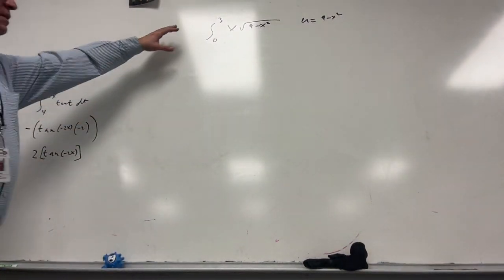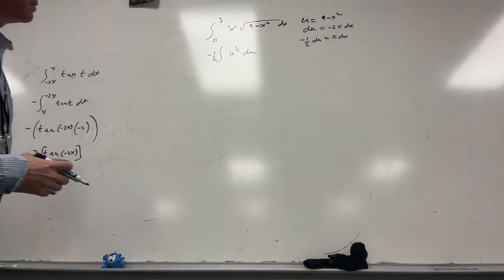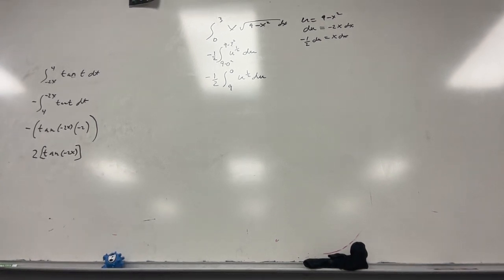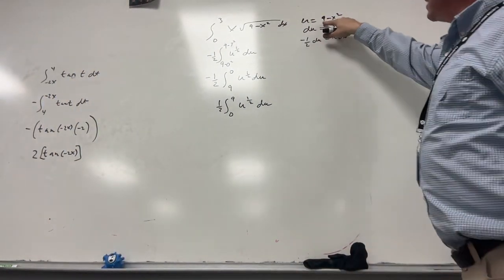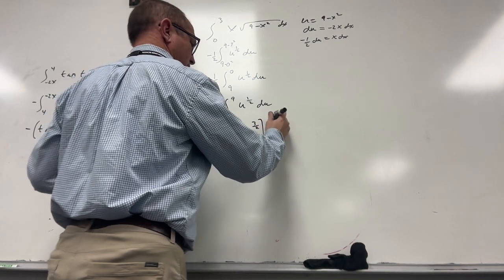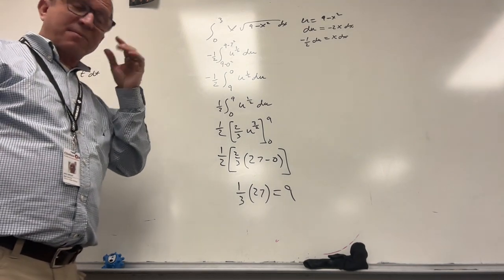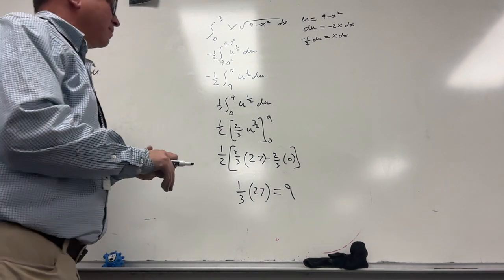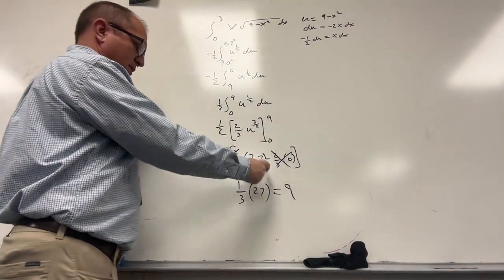integral with substitution pt 2